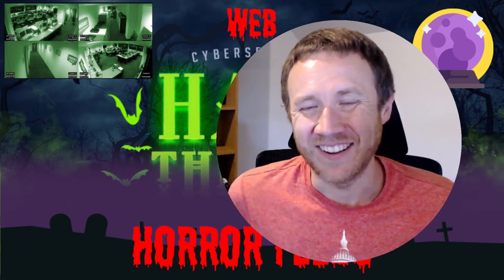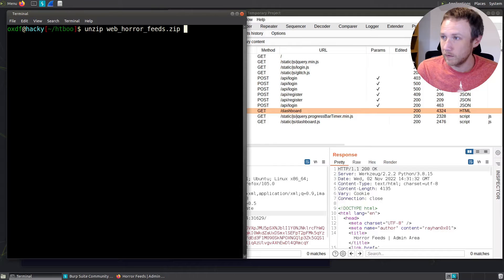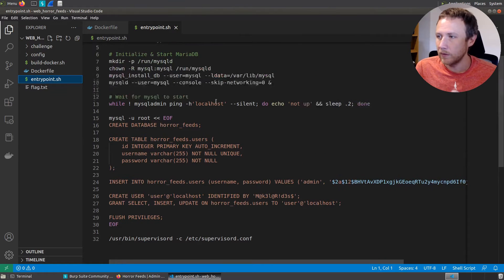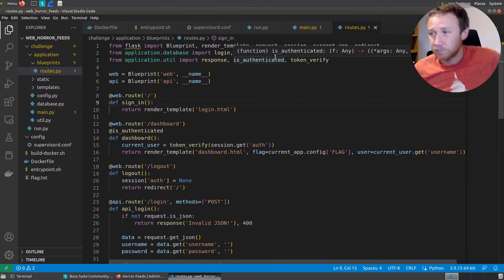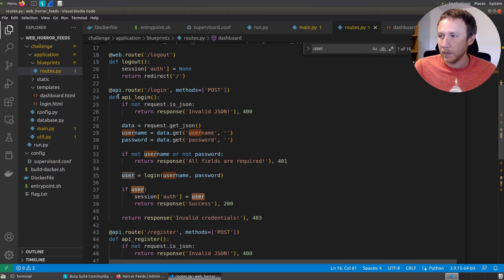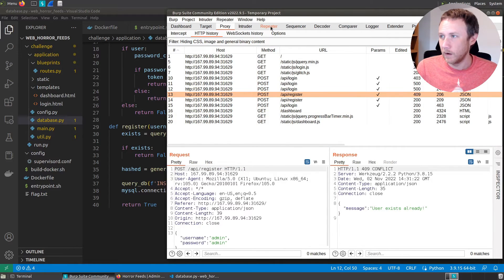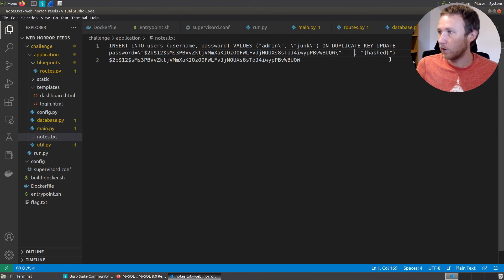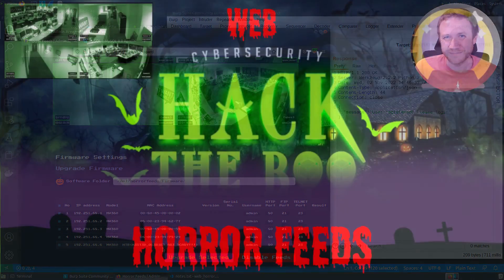INSERT SQLI USING - Horror Feeds [HackTheBoo CTF 2022]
I really loved this web challenge from HackTheBoo. There's SQL injection in the registration process. To overwrite the admin's hash, I'll use a MySQL feature, ON DUPLICATE KEY UPDATE. This triggers an UPDATE on an insert with a conflict from a repeated key in a UNIQUE column.

[00:00] Introduction
[00:26] Looking at the website, registering
[02:30] Unzipping download
[03:10] Configuring VSCode to turn off preview mode
[04:10] Docker configuration
[04:47] Init database in entrypoint.sh
[05:52] Finding routes
[07:01] Starting route analysis
[07:22] Looking at is_authenticated decorator
[08:22] Flask templating overview, seeing flag in dashboard.html when logged in as admin
[09:35] Continuing with route analysis
[10:30] Looking at login and register functions from application.database
[11:45] Identifying SQLI, crashing page
[12:58] Strategy to use SQLI to get access as admin using ON DUPLICATE KEY UPDATE
[14:15] Building injection query
[16:40] Sending injection, getting access as admin and flag